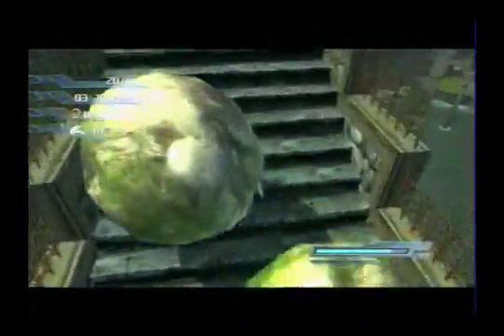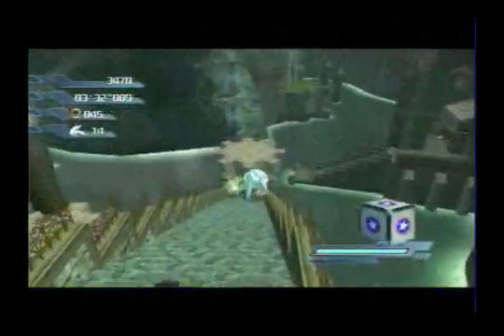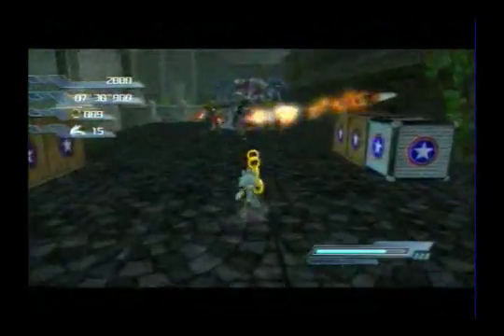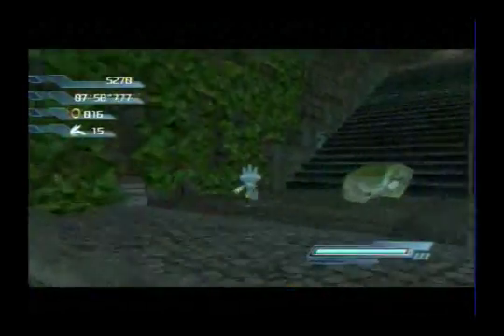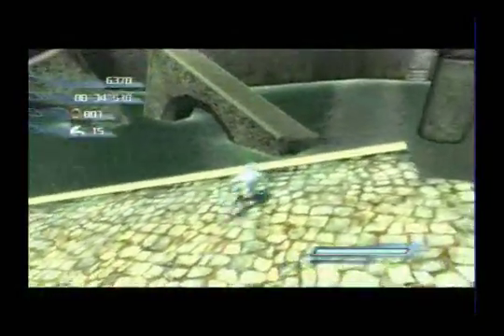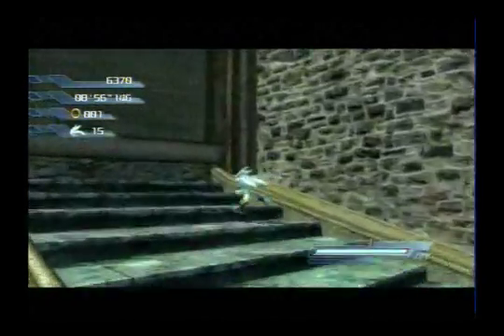lets play sonic the hedgehog 2006 part 27: Forming a shaky alliance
Challenge
How many rockets were shot at me during Kingdom Valley